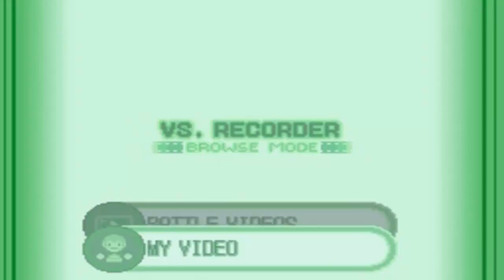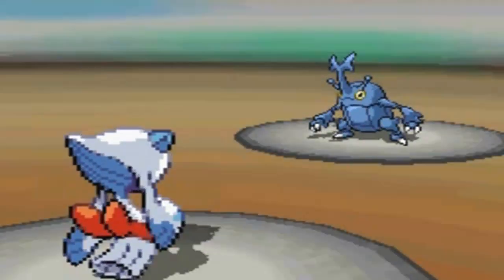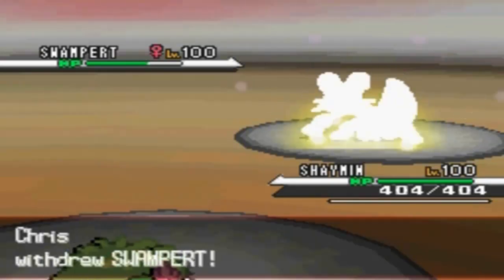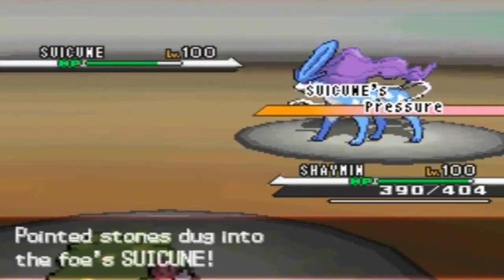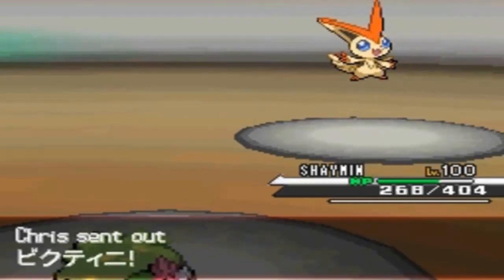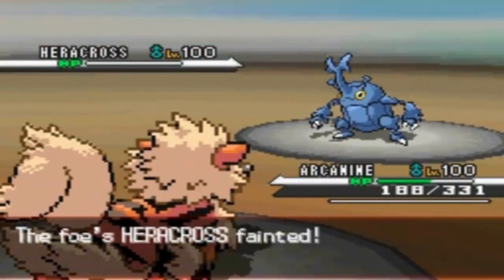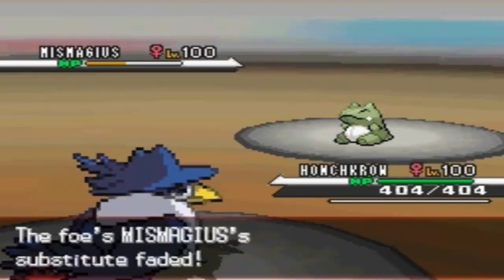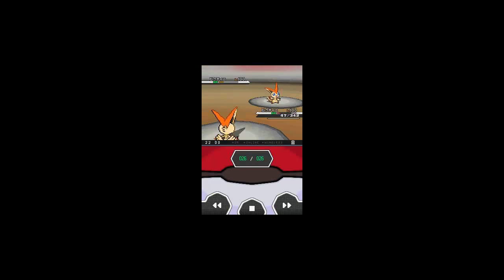[HD] Pokemon Black & White Wi-Fi Battle #1 - vs. HikenNoAce BW UU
This is my very 1st Wifi battle upload and I know things are shaky but I'd like to think this was okay for a first attempt. PLEASE give me some Constructive Criticism where its needed!!

How was the match though? Decent length? My Narration, is it subpar? Amazing or trash? :-